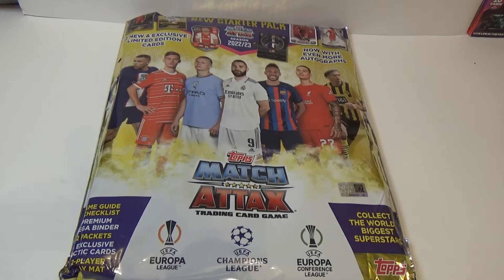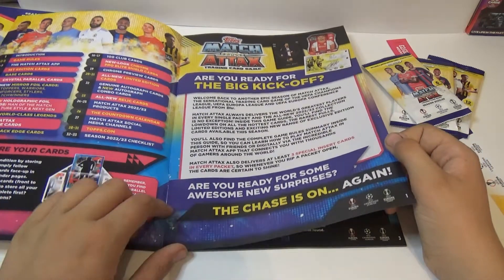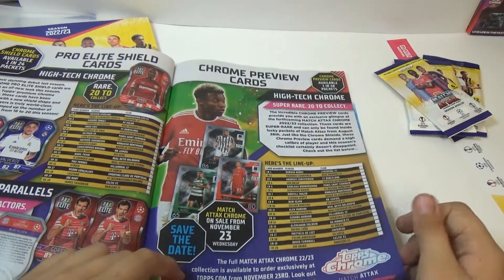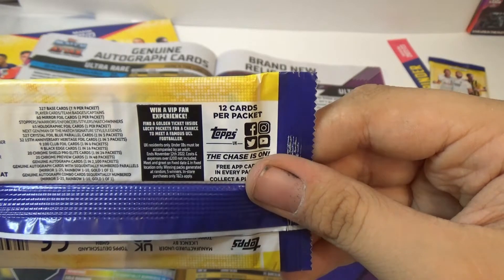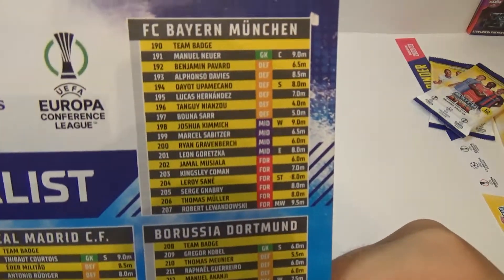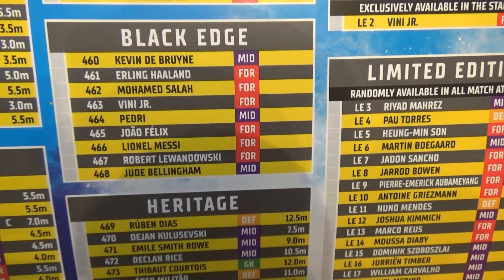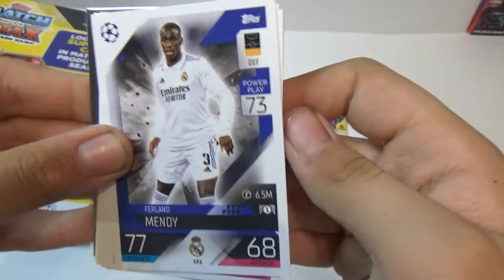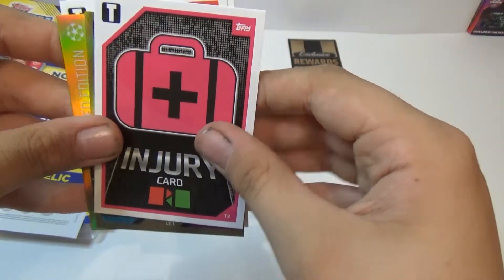STARTER PACK! Topps MATCH ATTAX 2022/2023 Collection! (2 Limited Editions!)